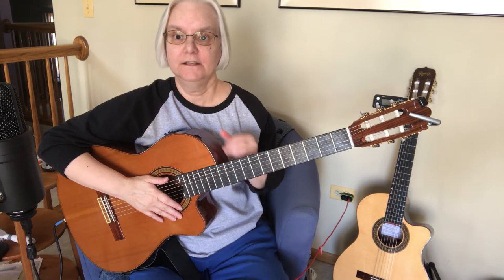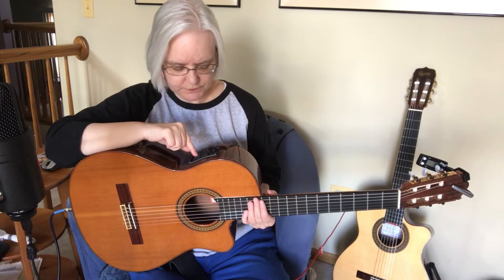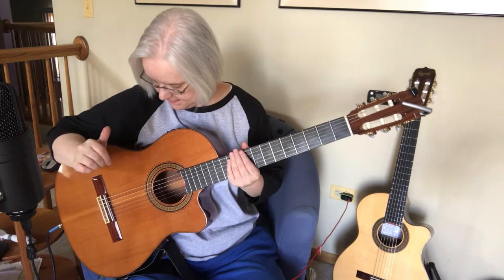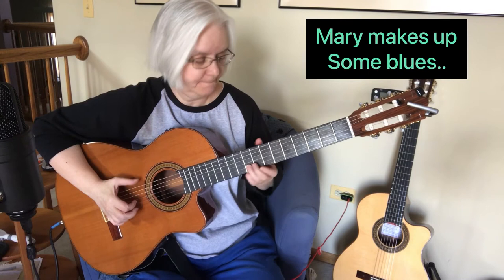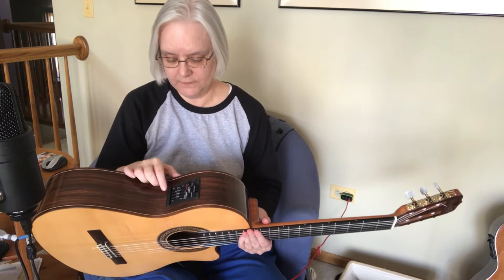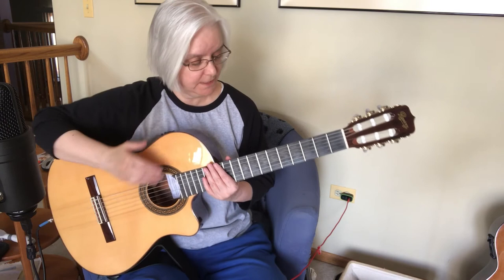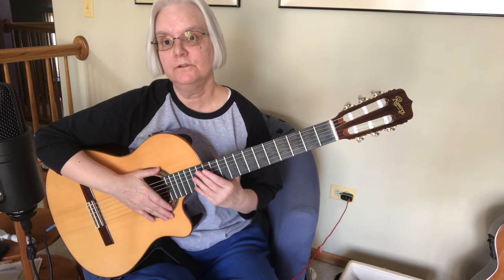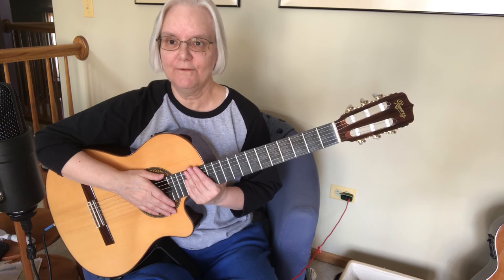Solid Spruce vs Solid Cedar: Ramirez CUT/4, Ramirez 2CWE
Welcome to the Fret Frontier!  In this episode we explore the wild and woolly world of tone wood and compare solid spruce vs solid cedar tops on two Ramirez guitars that both have laminated rosewood backs and sides.  I hope you enjoy!